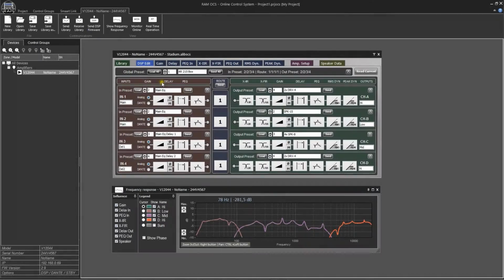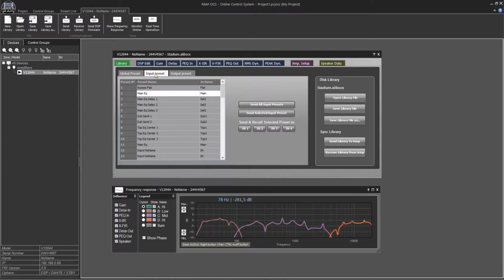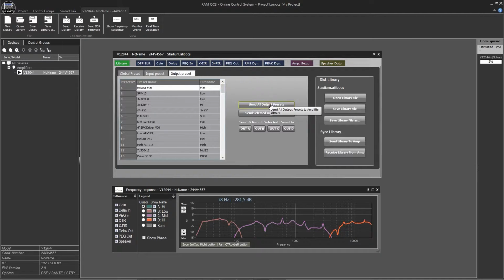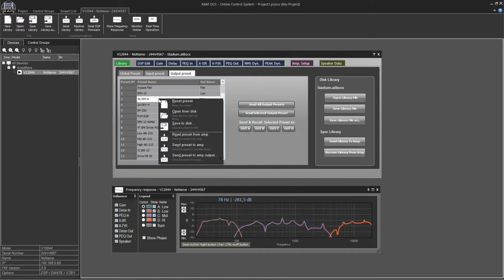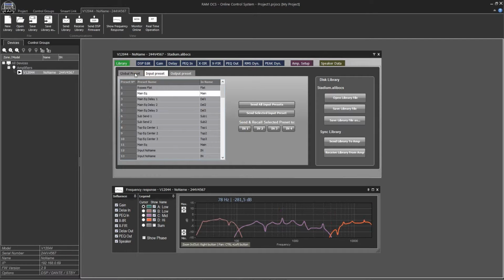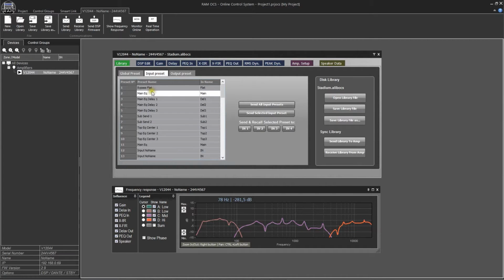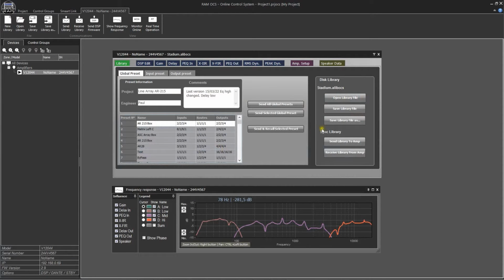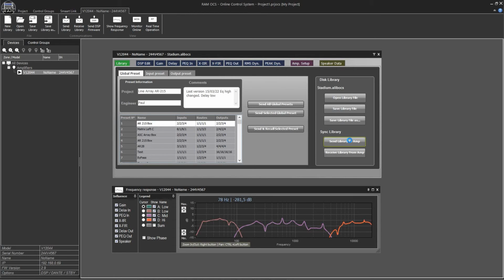RAM_OCS - V Series: Preset Library